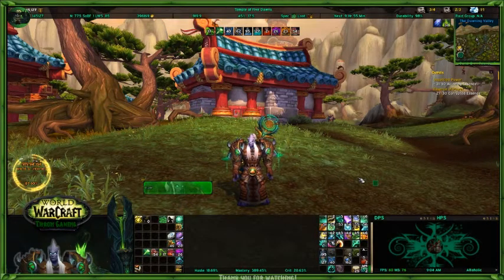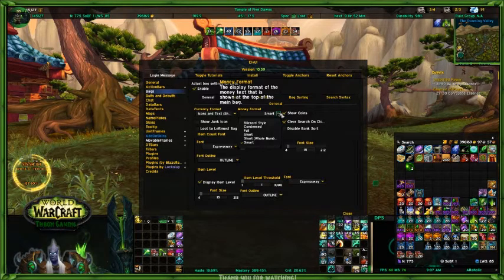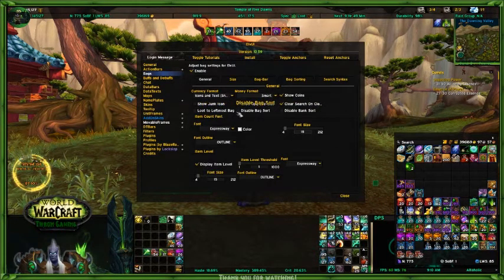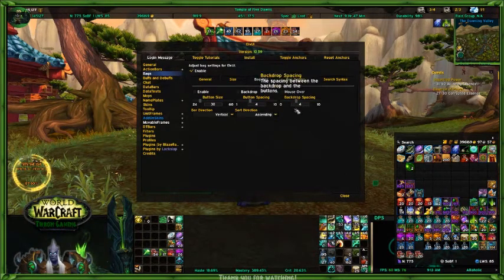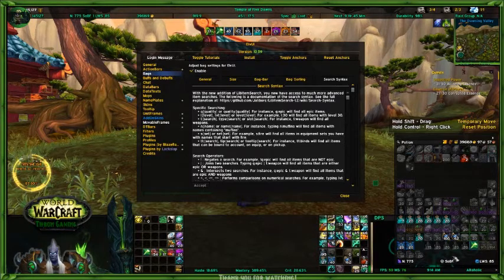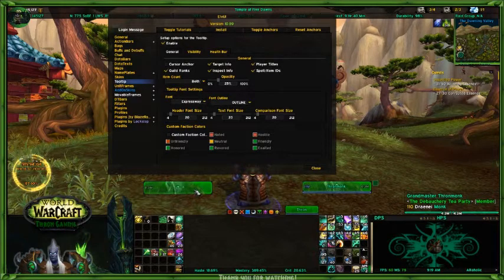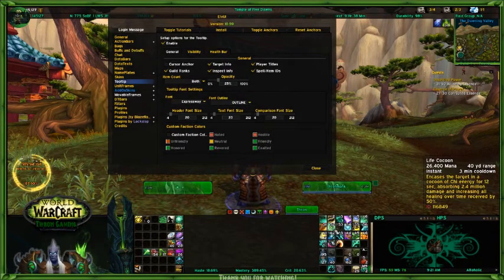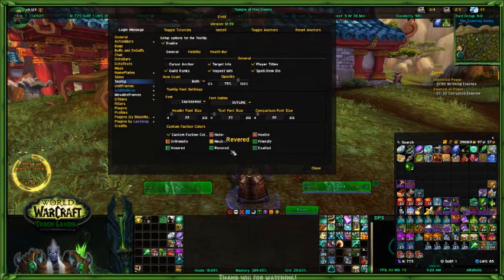09 - ElvUI Ver. 10.52 Update - Bags and Tooltips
This is an update to my previous guide on ElvUI and I will  cover the entire add-on in several episodes.